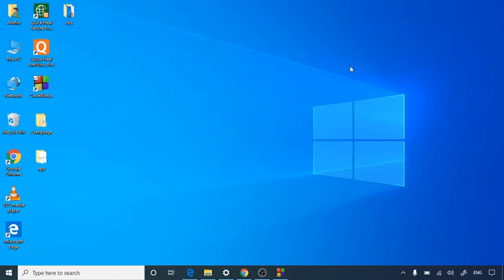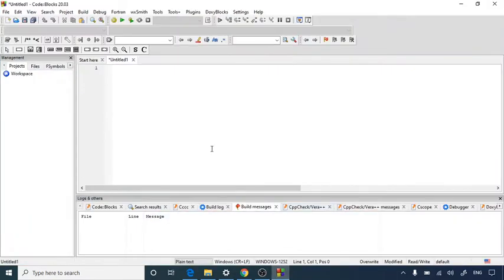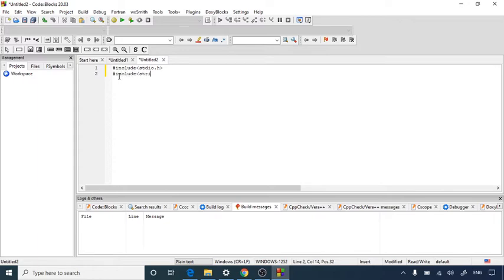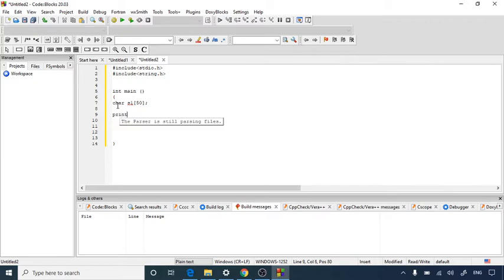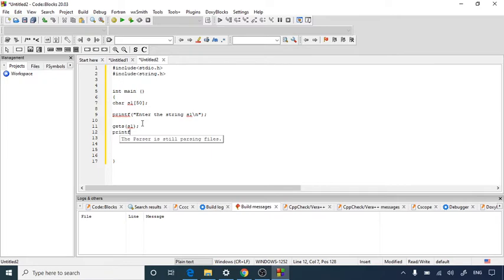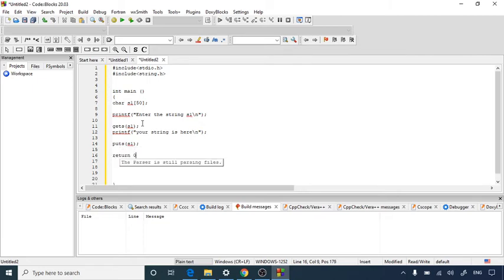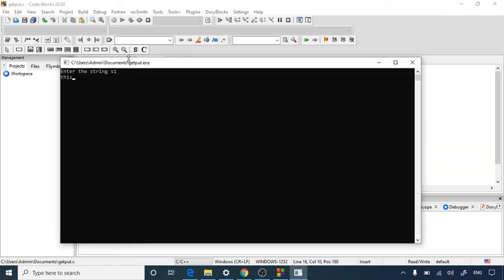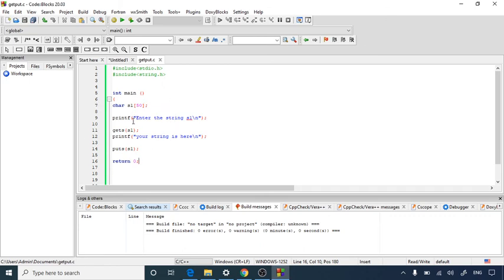C Programming :Understanding gets and puts Function in string -Program to print user entered string